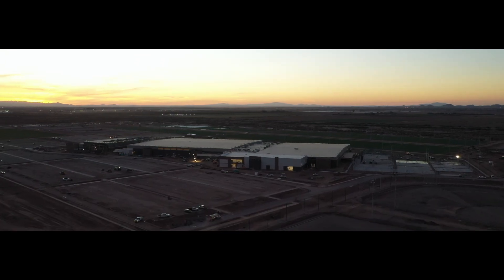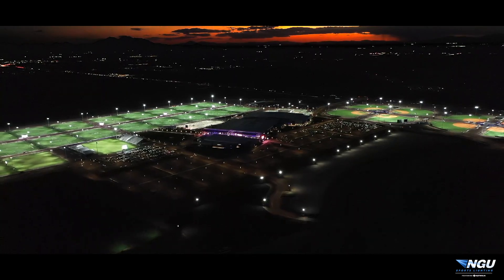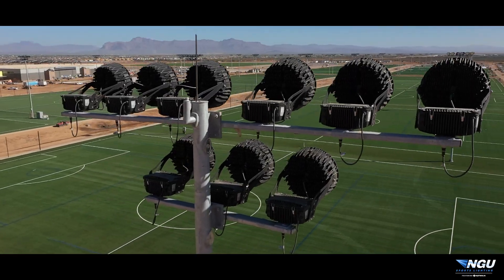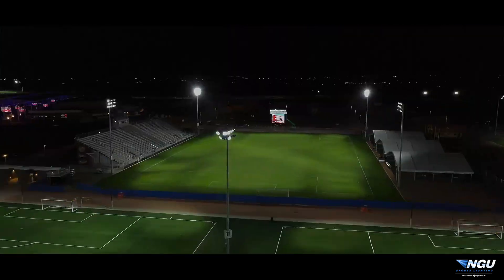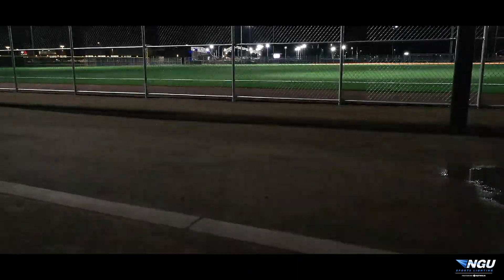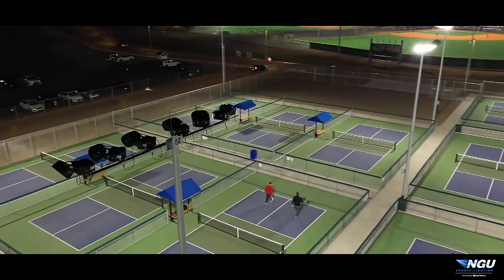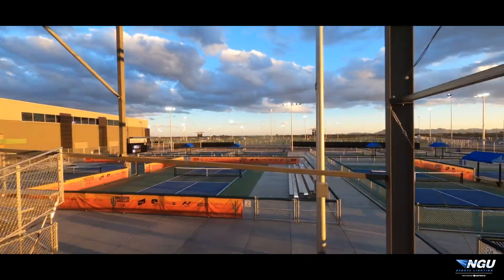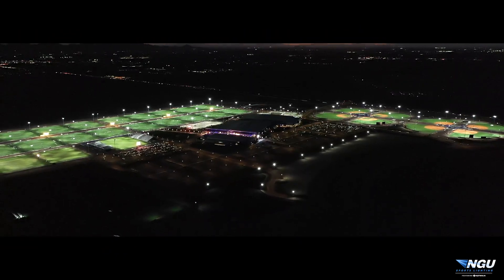Ephesus Sports Lighting at Bell Bank Park (Mesa, AZ)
Located in Mesa, AZ Legacy Sports USA's 320-acre Bell Bank Park is the largest multipurpose sports and entertainment complex of its kind in North America. Installed by our partners at NGU Sports Lighting, the team was challenged with creating a brand new installation to this one-of-a-kind park. The new lighting system incorporates the award-winning LumaSport 16, LumaSport 8, Prism RGBA, and wireless control capability from the AirMesh Hub to schedule or instantly turn on/off the system for game play, practices, and celebrations. Legacy Sports USA chose the Ephesus system because of the optical performance eliminating light trespass into the surrounding airport, neighborhoods, and for annual operational energy savings.

Let our Ephesus Sports Lighting team help provide you and your community with the ultimate home field advantage. We can't wait to help you